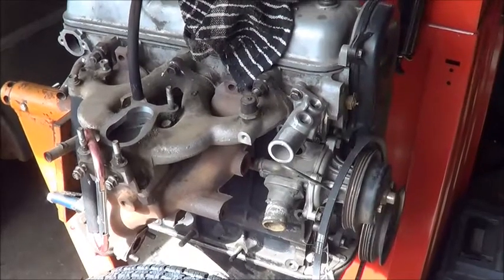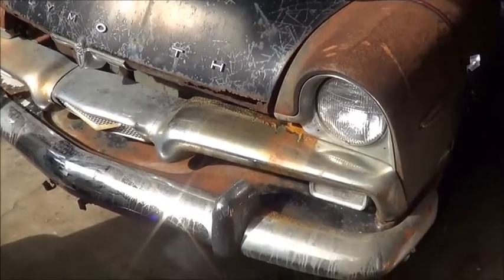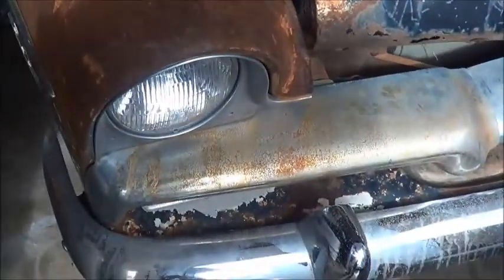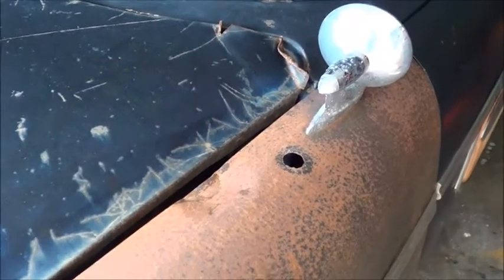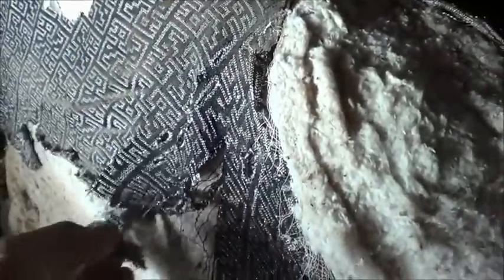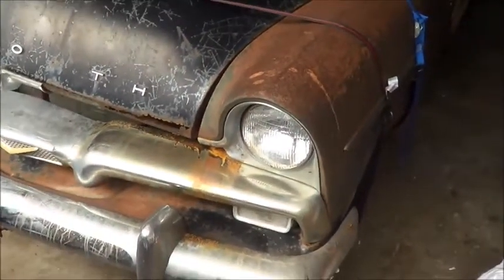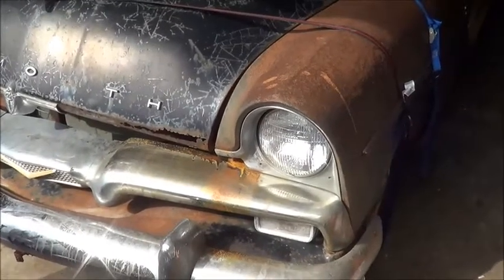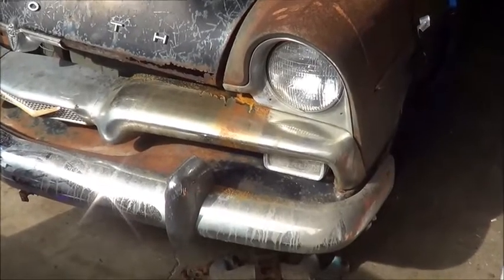A Father Son Project.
The car I bought for my dad and I to work on and get road worthy. There are not going to be many van-dwelling videos being posted from here on out. Instead I will be making videos on:
-Engine swap installation.
-Rust removal and repair (welding, and DYI magic).
-Disk brake conversion (custom).
-Wheel, suspension and how to align your car/van by yourself.
-How to repair minor dents WITHOUT scratching the existing paint up.
-How to repaint your car on a budget
-Trim restoration.
-Electrical diagnostics
I hope you guys stick around.. :) I will be eventually returning to van dwelling. I'm keeping Big-Blue and will be overhauling the engine and transmission after the project car is done.